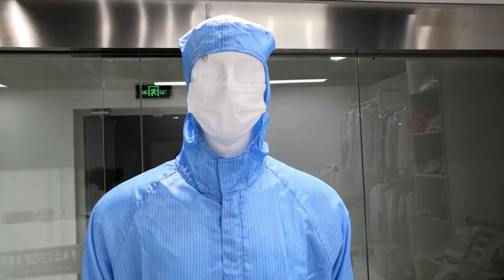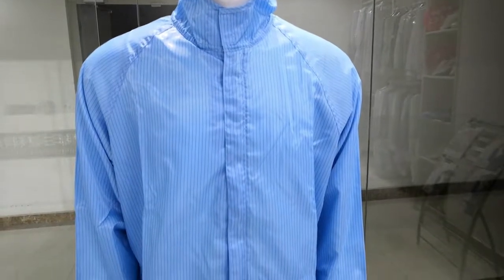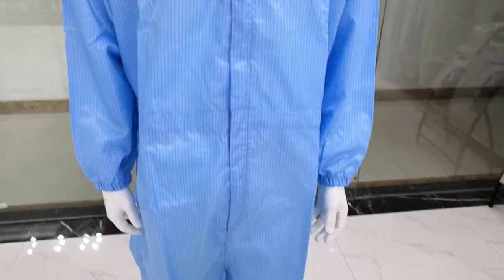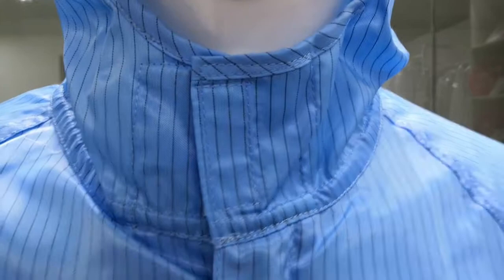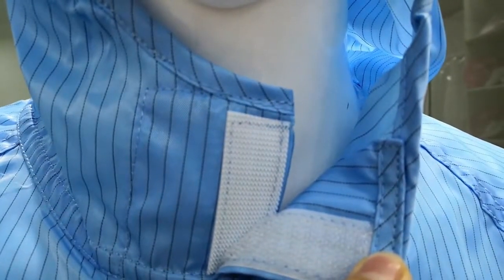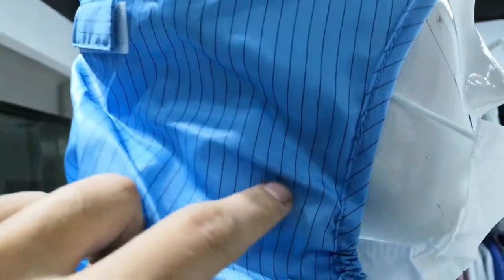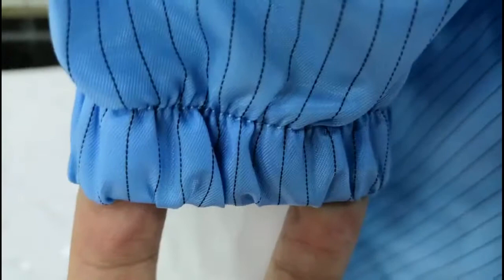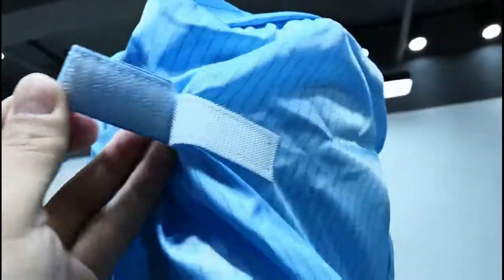esd cleanroom suit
high-quality esd cleanroom suit for Pharmaceutical factory